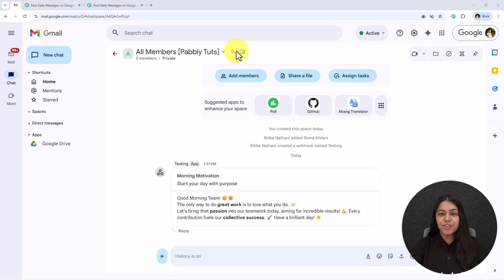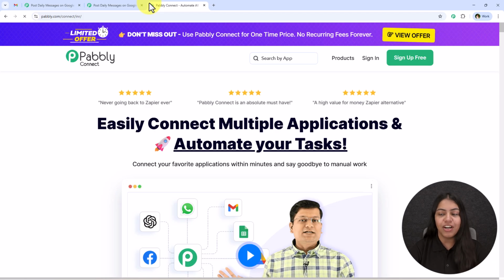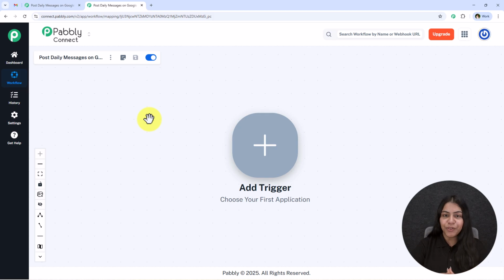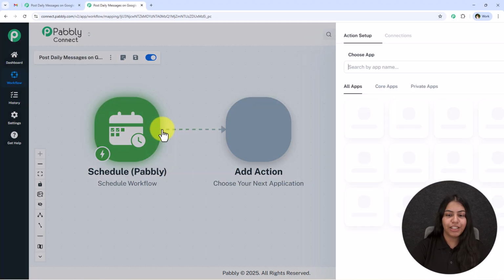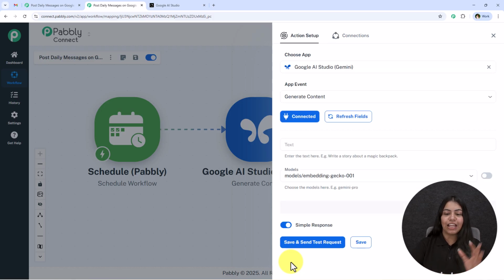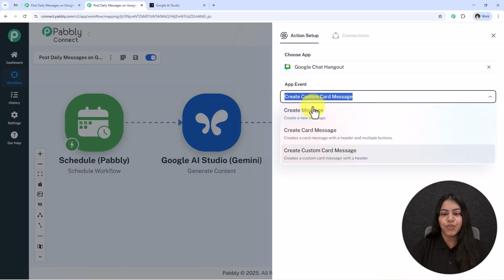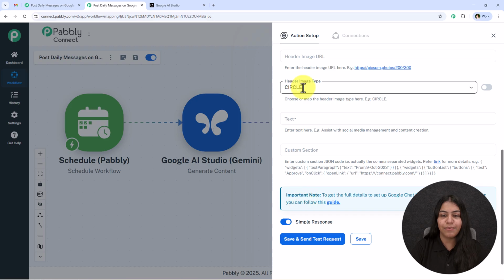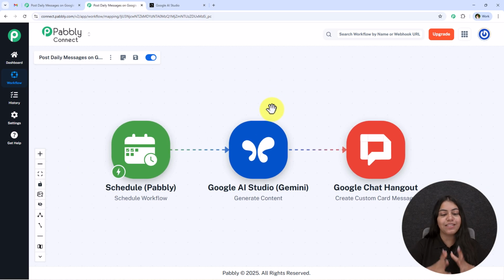How to Post Daily Messages on Google Chat Automatically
learn how to send daily automated messages on google chat without any coding! in this simple tutorial, you’ll discover how to schedule messages, automate reminders, share updates, and keep your team engaged 24/7. perfect for businesses, teams, educators, and creators who want consistent communication without manual effort.

Use Case :-
With Pabbly Connect and Google Gemini, you can automatically send daily “Good Morning” motivational messages on Google Chat. Each morning, the scheduler triggers Gemini to generate a fresh, uplifting message or quote, which is then instantly posted to your selected Google Chat space. This ensures your team starts every day with positivity and inspiration—completely hands-free and effortlessly automated.

Benefits of Pabbly Connect:

1. Automation: Save time, money, and resources by automating tasks.

2. Integration: Connect various web services to create efficient workflows.

3. Security: Enjoy industry-standard security for your data.

4. Scalability: Easily add new applications and services to your workflow.

5. Cost-effective: Choose from plans suitable for different business sizes, with no charges for internal tasks.